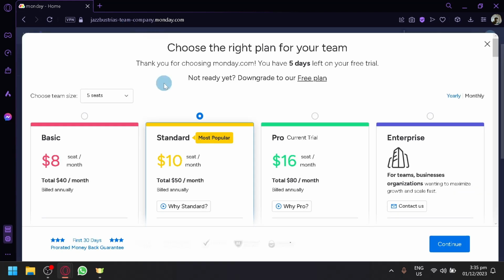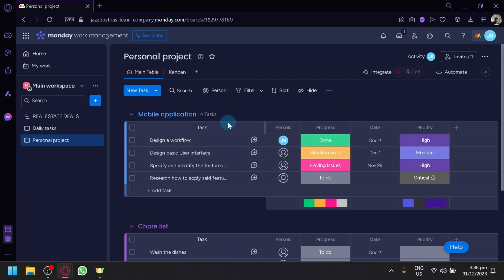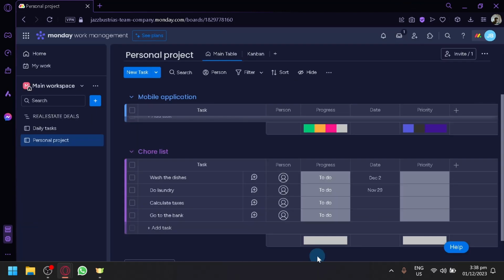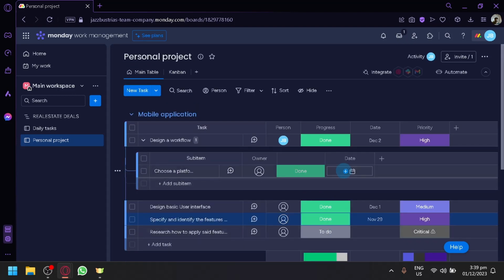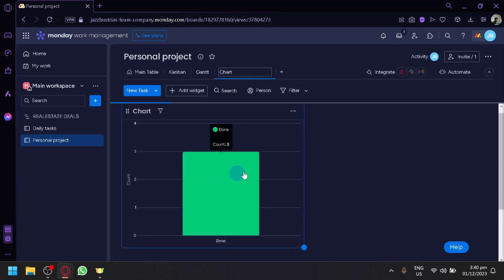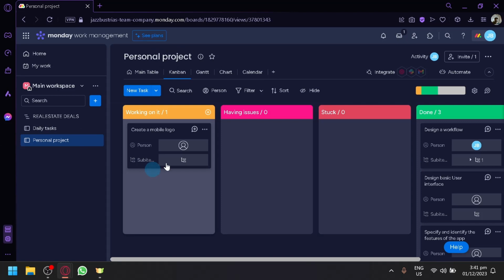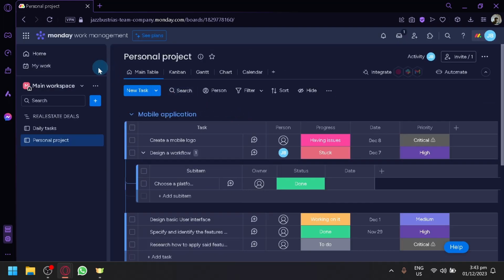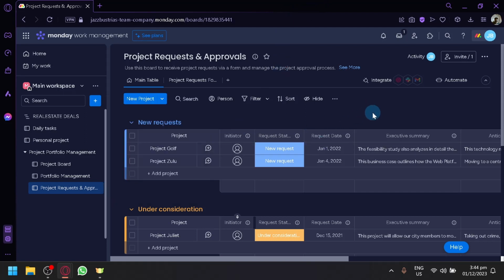BEST Project Management Software For FREE (Project Management Tools)